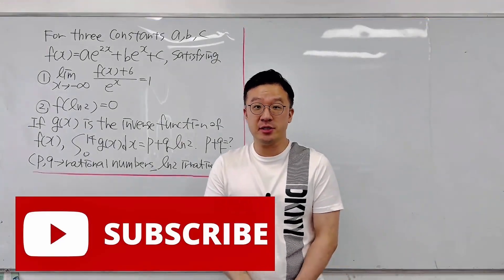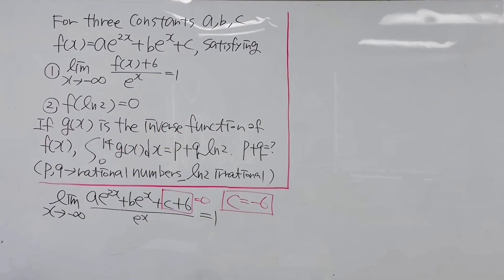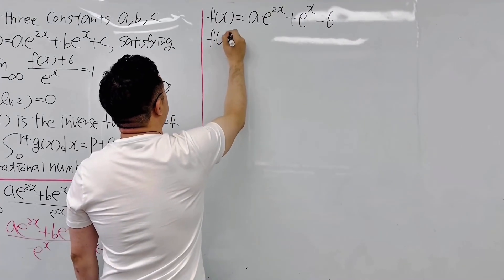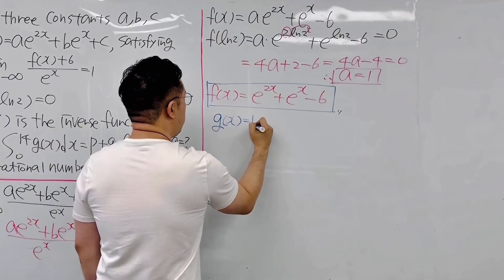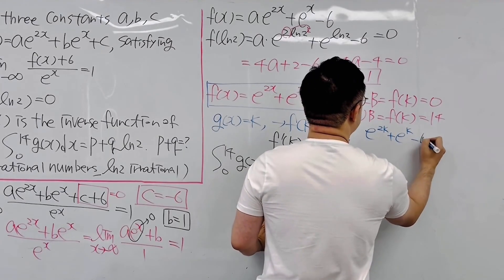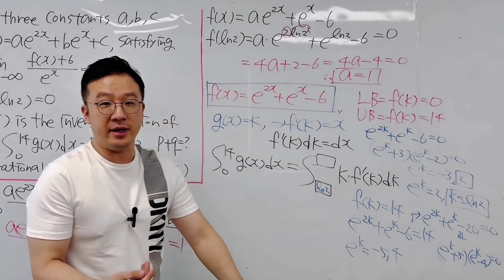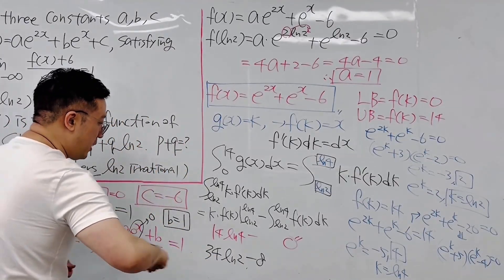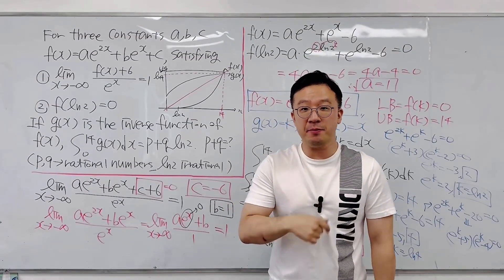Killer Question from Korean Suneung Math Exam Solved by Ivy League Math PhD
In this video, I am solving this one interesting viewer suggested problem from Korean SAT (Suneung) math exam.